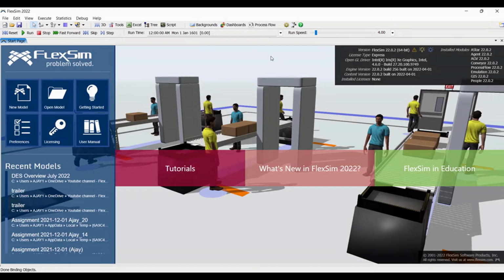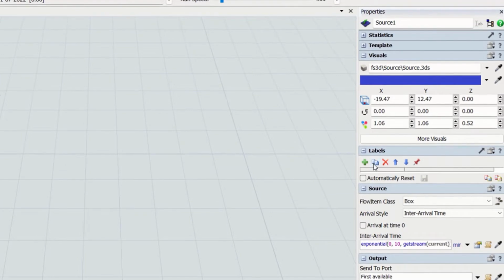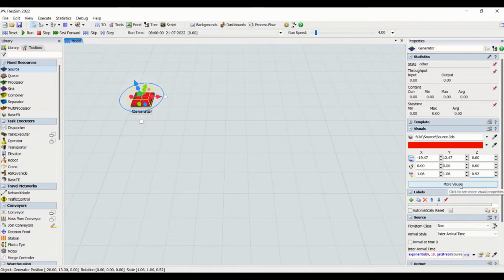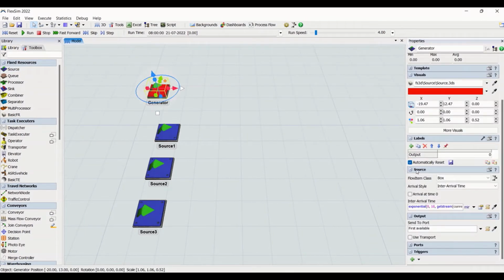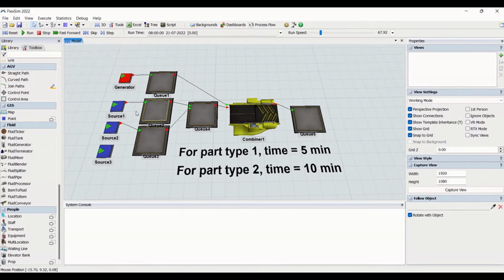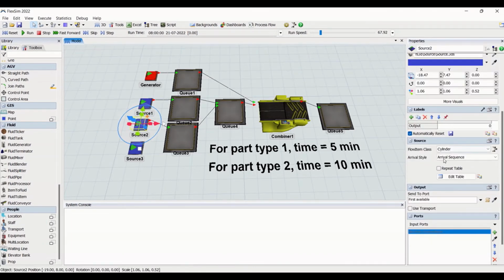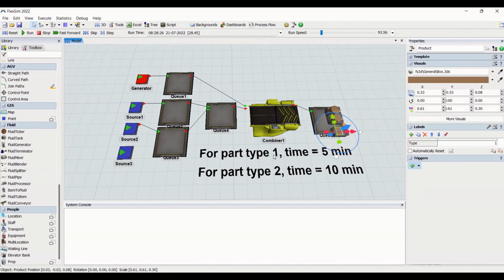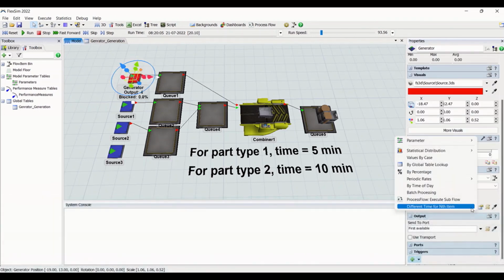How To Use Source In Flexsim | Part 1| Fixed Resources | Leansimcorp | Step by Step Tutorial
KEEP LIKING !!
KEEP SHARING !!
KEEP GROWING !!